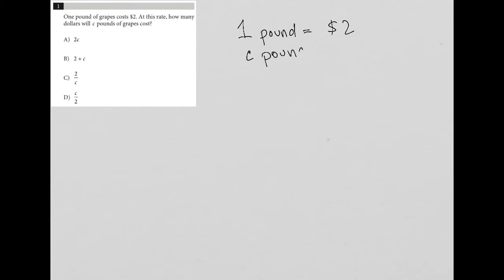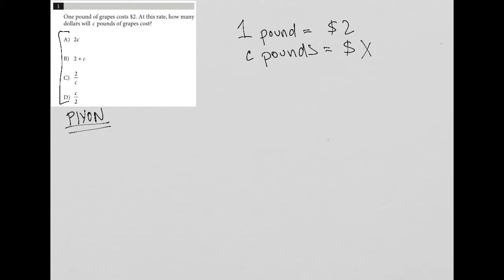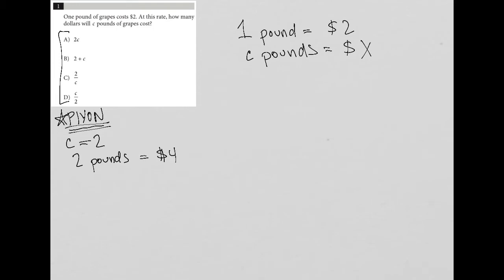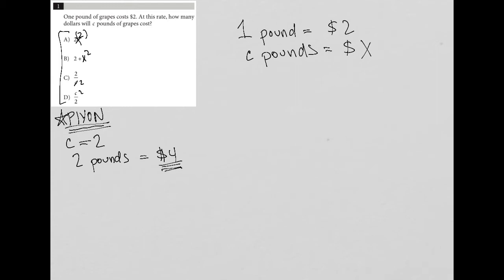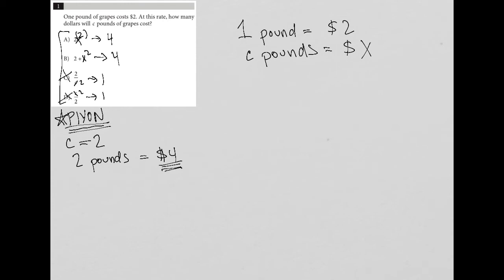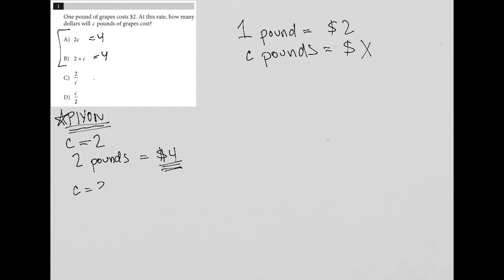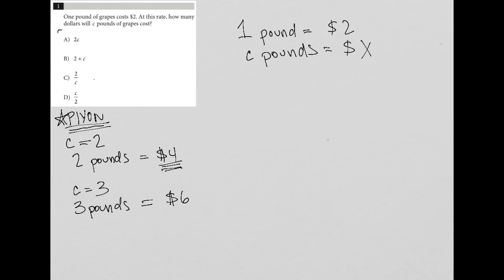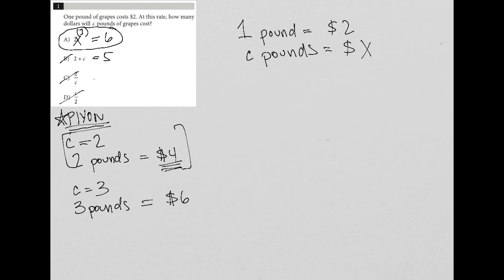One pound of grapes costs $2. At this rate, how many dollars will c pounds of grapes cost?